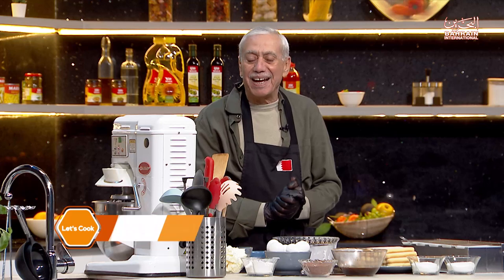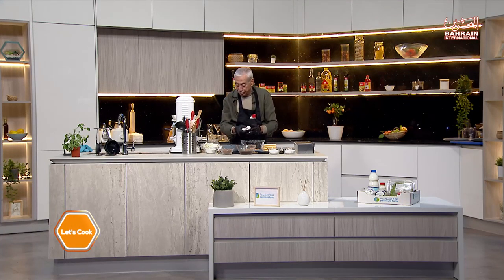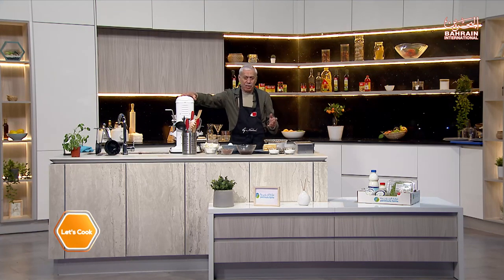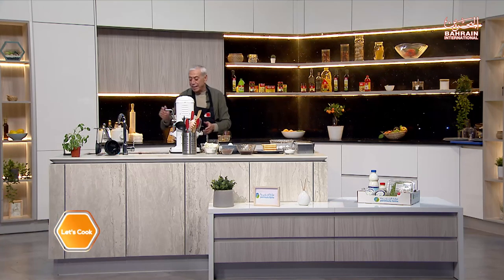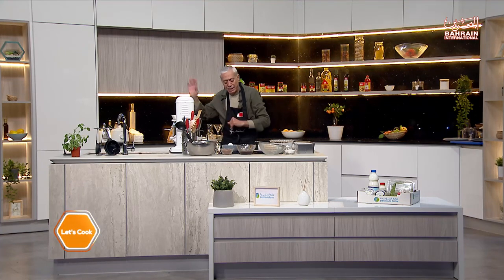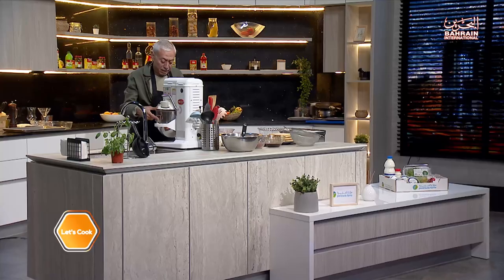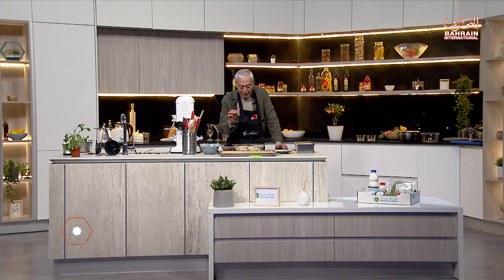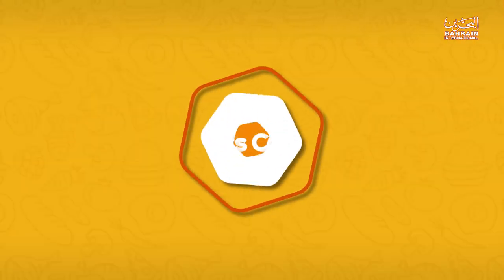Let's Cook l Tiramisu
Chef Nabeel Ali today makes the delicious Tiramisu on Let’s Cook
at 4 PM on Bahrain International Television.